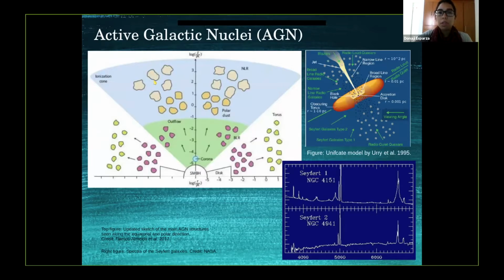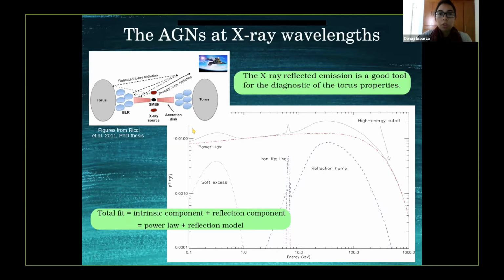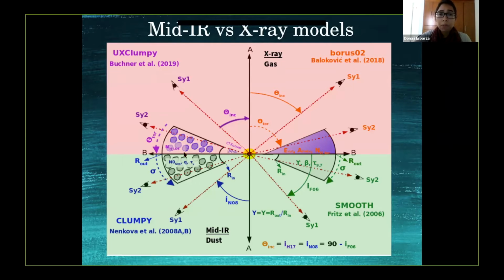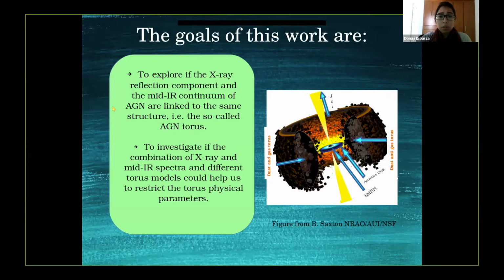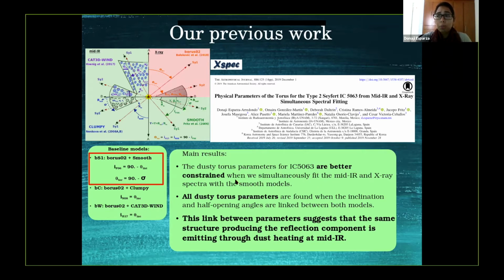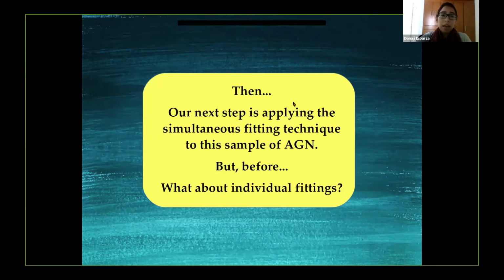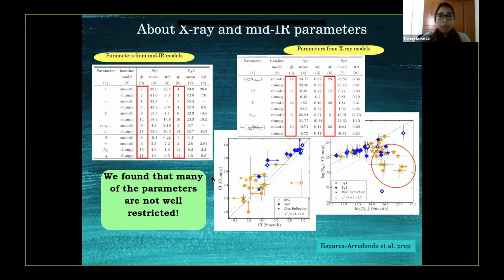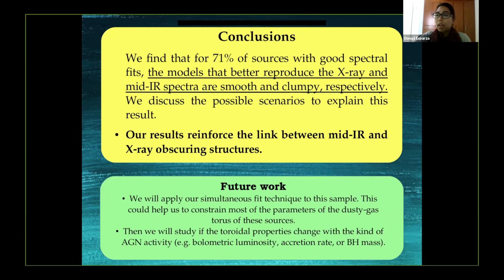A two-phase AGN torus as constrained from X-ray and mid-Infrared observations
A two-phase AGN torus as constrained from X-ray and mid-Infrared observations | Donaji Esparza Arredondo | Wednesday Afternoon Session 2

To understand the active galactic nuclei (AGN) class diversity, the obscuration from some lines of sight of the inner parts of a geometrically and optically thick dusty gas torus is required. This torus is not spatially resolved even for the closest AGN. Currently, several models at mid-IR and X-ray wavelengths have been developed to describe the structure and distribution of this material. However, questions, including how the torus mid-IR and X-ray emission are related remain unanswered. Here, I will present the results obtained to compare the dust and gas distributions in a sample of nearby AGNs with NuSTAR and Spitzer spectra available. We find that the models that better reproduce the X-ray and mid-IR spectra are smooth and clumpy, respectively. These results reinforce the link between the mid-IR and X-rays in the context of the obscuring structure. Moreover, they are key for future mid-IR development, both from ground and space telescopes.